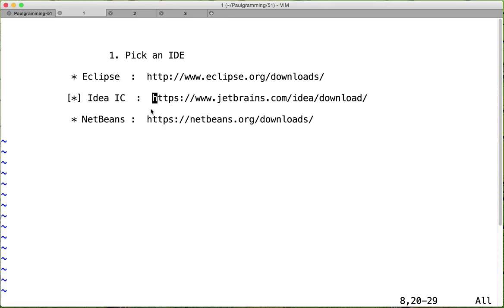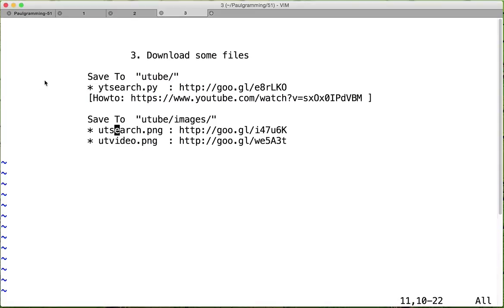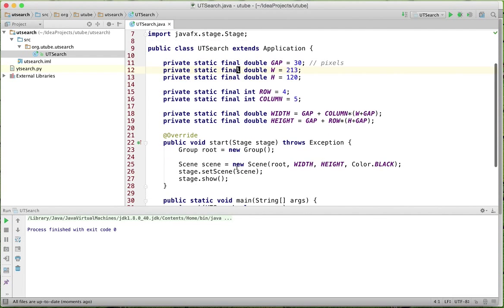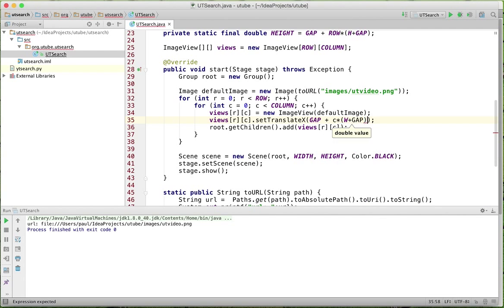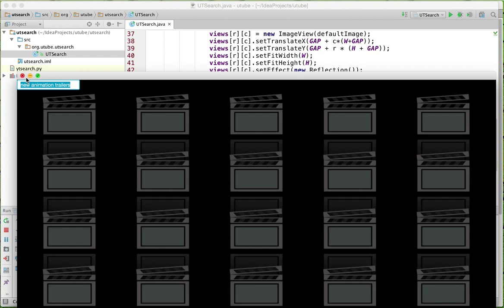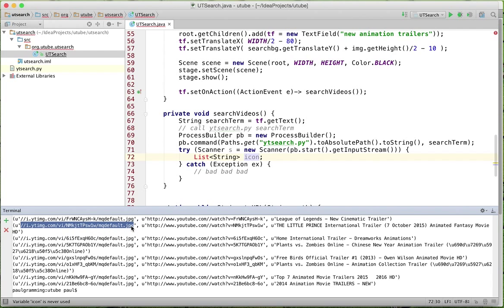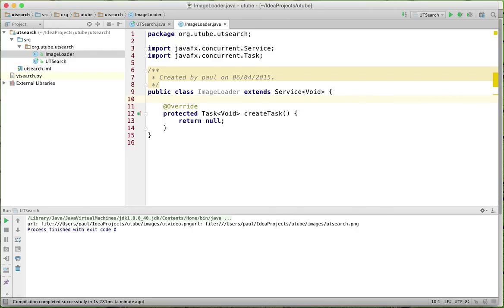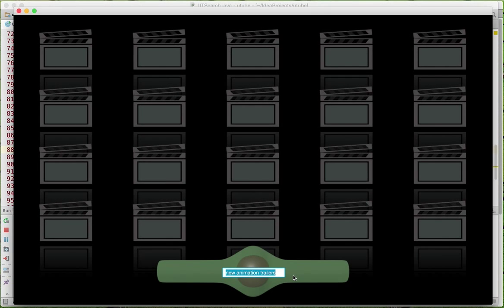How to create youtube video search application with Java 8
Create youtube video search app with Java 8 / JavaFX
* How to call external script from java
* How to create concurrent task to download images simultaneously

1. Pick an IDE

2. For Intellij IDEA
* create an empty project called 'utube'
* create a javafx module called 'utsearch'

3. Download some files
Save To  "utube/"